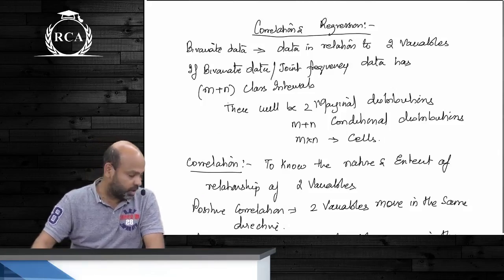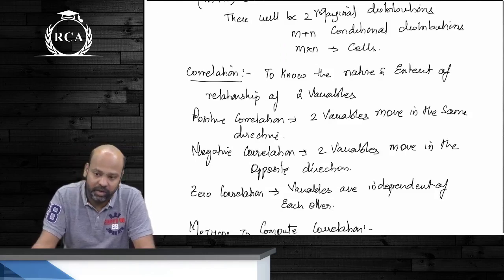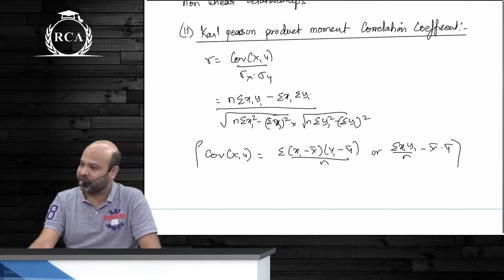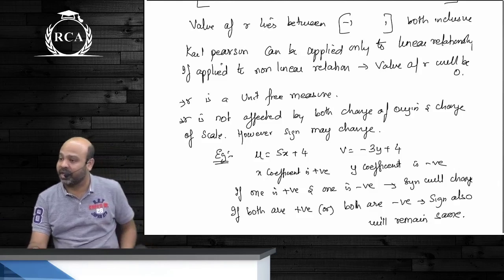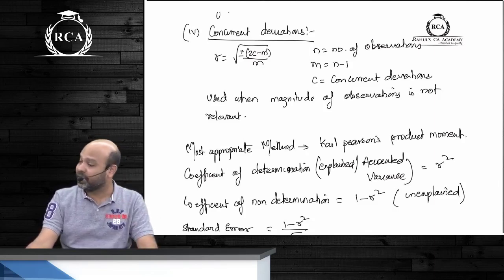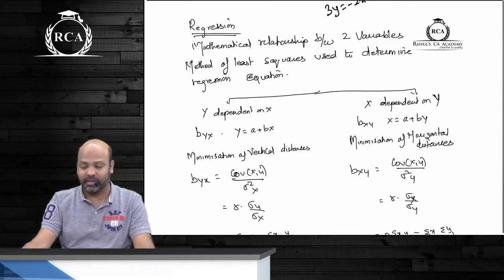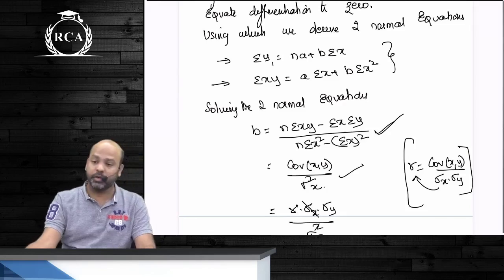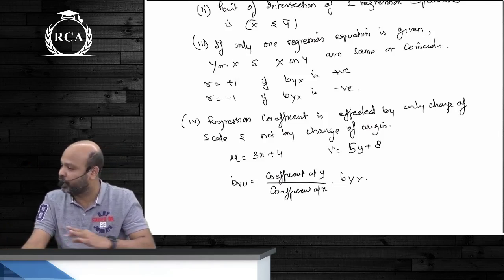CA-Foundation Statistics Correlation and Regression Revision by CA. Rahul Jain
This is a revision video. It will be most beneficial once you complete studying the first time.
Video covers Correlation and Regression Revision